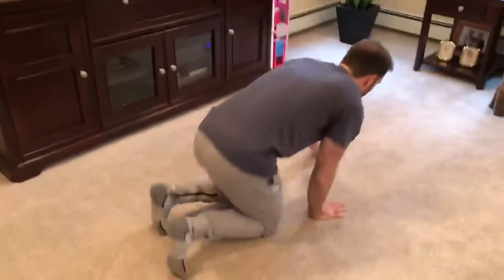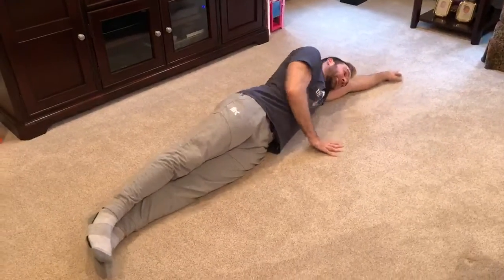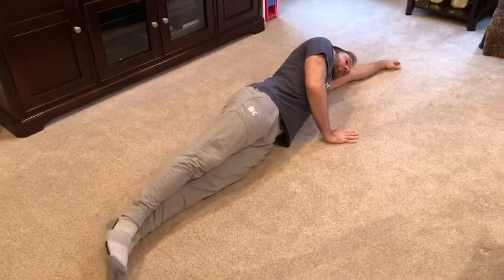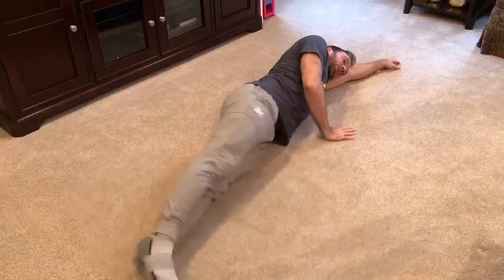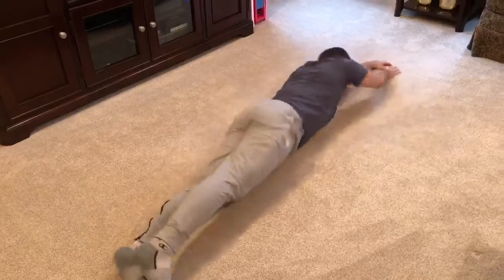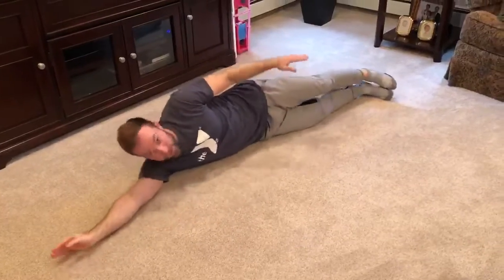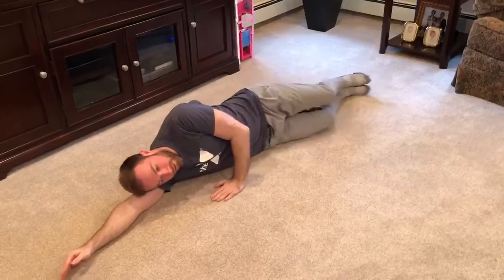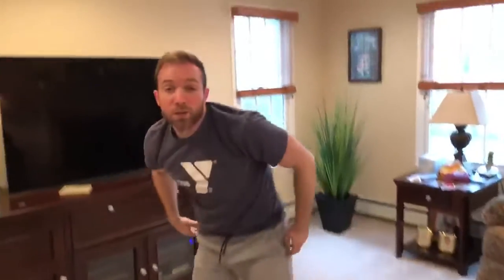WEST ESSEX YMCA Side-stroke kick Practice with Mr. Scott